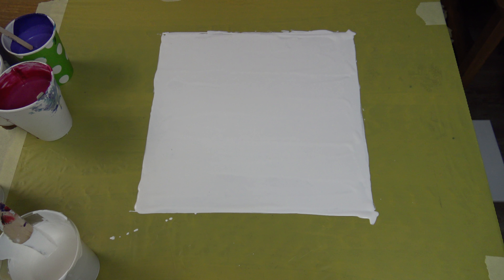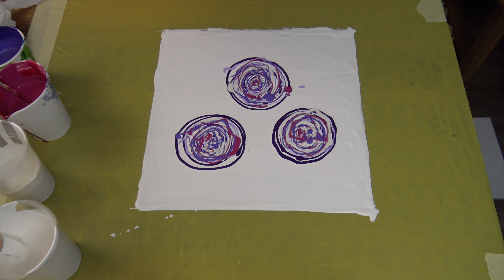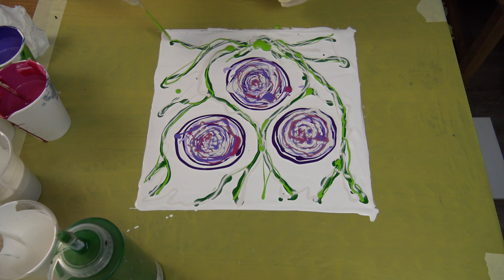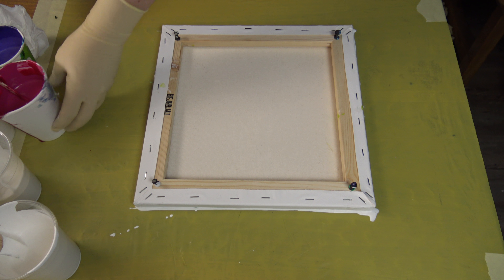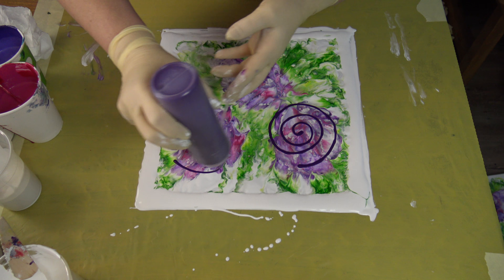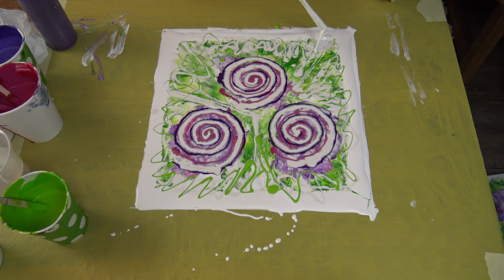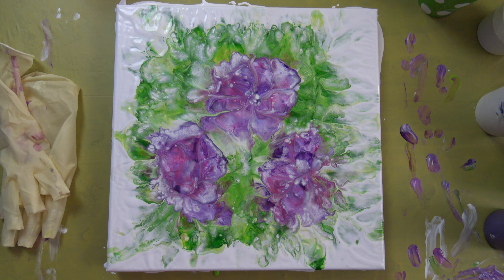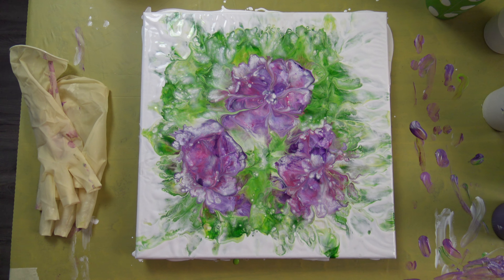(309) Early Spring FLOWER DIP - Fluid art technique - Acrylic pouring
Early Spring FLOWER DIP - Fluid art technique - Acrylic pouring

I can't wait for spring to come, so I did early spring flower dip painting on 12x12 inch canvas.
I had to dip it twice and fix some areas with my finger and a stick, but the end result is beautiful.
I can almost smell spring... And you? ;)

All my paints are mixed with Boesner acrylic binder and Dufa acrylic primer.